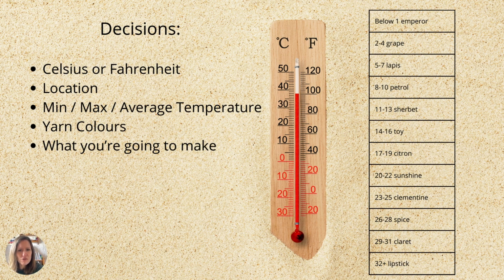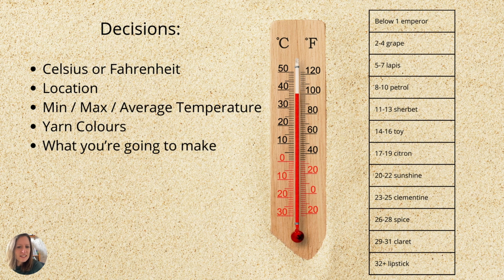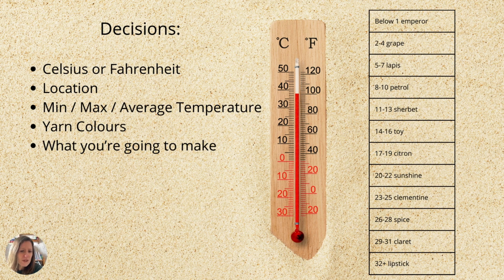Make a Tunisian Crochet Entrelac Temperature Project with me!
Hi everyone, welcome back to Concrete Gems Crochet! Today, we’re diving into a project that combines creativity, crochet, and a touch of weather magic. I’m going to show you how to create a stunning Tunisian crochet entrelac temperature project!

If you’re new to the concept, a temperature project is a year-long crochet journey where you assign yarn colours to temperature ranges and work a new section each day or week based on your local weather. It’s a beautiful way to capture a year in yarn and create a one-of-a-kind keepsake.

We’ll be using the Tunisian crochet entrelac technique, which creates a gorgeous pattern of small interlocking squares. Whether you’re a seasoned crocheter or just getting started with Tunisian crochet, I’ll guide you through every step of this exciting project.

So grab your hook, your favourite yarn colours, and let’s turn the weather into a masterpiece!

In this video tutorial, you'll learn step-by-step how to do Tunisian Crochet Entrelac, as well as how to plan and start a temperature project.

You will need:
Any DK category 3 (light worsted) yarn. I used Stylecraft Special DK in Emperor, Grape, Lapis, Petrol, Sherbert, Toy, Citron, Sunshine, Clementine, Spice, Claret, and Lipstick.

5.5mm Crochet Hook or hook that is 1 to 2 hook sizes larger than recommended

A tapestry needle for working in ends
Scissors

You are welcome to sell items you make using this pattern on a small scale but please credit @concretegemscrochet when doing this. This pattern and all images and video are the property of Concrete Gems, please do not share, copy, alter or distribute it in any way. My images cannot be used to sell your products in any way.